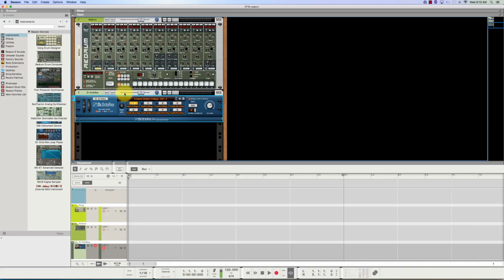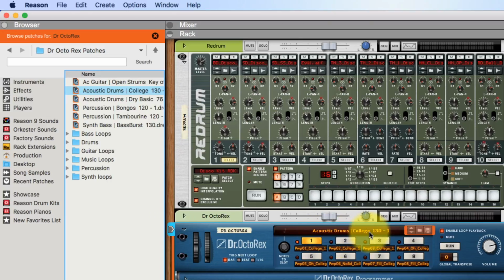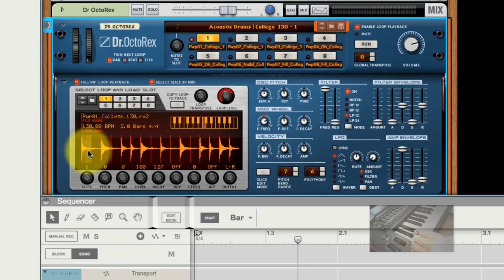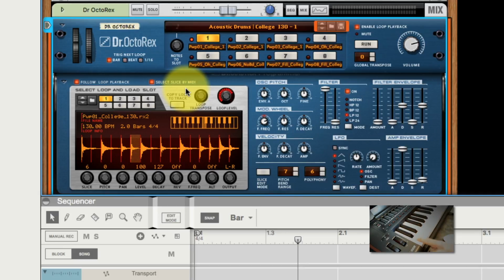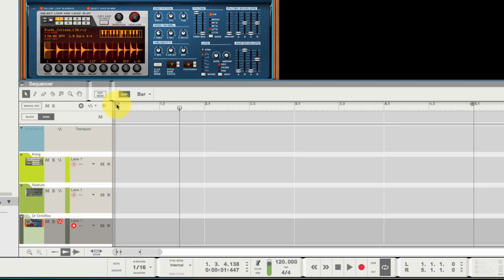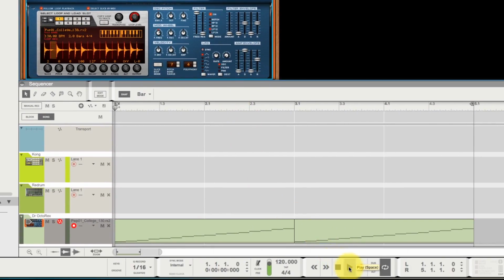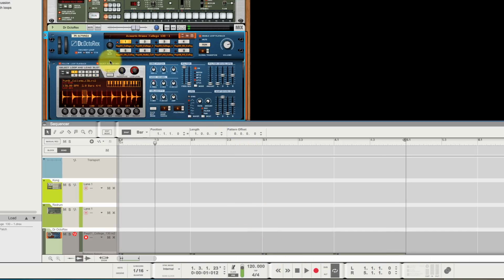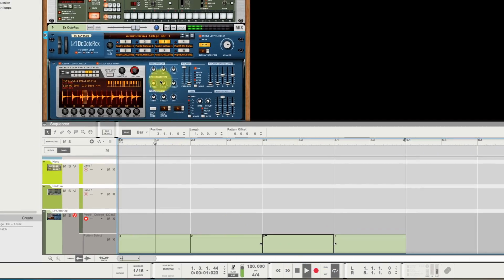Reason 9 Dr. Octo Rex: Play Loops, Edit Slices & Record Patterns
Use Dr. Octo Rex in Reason 9 to play and arrange sliced loops. David Wills explores the eight loop slots, demonstrates individual slices and explains their behavior when the tempo changes. He then copies loop notes to the sequencer, addresses doubled playback and records or draws pattern changes in a pattern lane.

TIMESTAMPS
0:00 Loop slots and Dr. Octo Rex playback
2:00 Slice editing, triggering and tempo changes
4:25 Copying loops to sequencer tracks
6:18 Recording and drawing pattern changes

David Wills

INTRODUCTION

Welcome
Overview
Browser
Mixer
Rack
Sequencer
Transport

SETTING UP

Hardware (Audio/Midi/Control Surface)
Signal Flow

RECORDING

Types of tracks
Selecting Patches
Recording Virtual Instruments
Recording Midi
Recording with Kong
Recording with Redrum
Recording with Dr OctoRex
Working with Loops
Recording Audio
Pulsar Dual LFO
RPG-8 Arpeggiator
Matrix Pattern Sequencer
Players- Dual Arpeggio
Players- Note Echo
Players- Scales & Chords

EDITING

Editing MIDI (Drums)
Quantizing
Editing Redrum
Groove Mixer
Editing MIDI (Keys)
Editing Audio (Slice Edit)
Editing Audio (Comp Edit)
Editing Audio (Pitch Edit)
Using Neptune Pitch Adjuster
Tempo/Time Signature Adjustments
Time Stretching
Tempo

MIXING

Understanding the Mixer
Levels, Pan, Mute
Aux Sends
Insert Effects
EQ
Spectrum EQ Viewer
Compressor
Gate
Busses
Basic Mix
Master Buss Compression
Automation
Mixing Down
Mastering
Exporting

GRADUATION